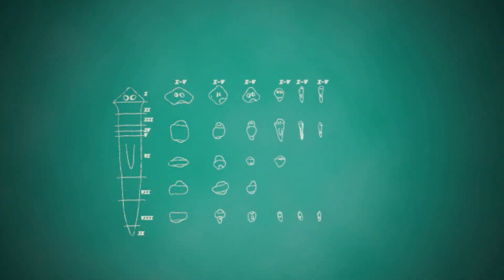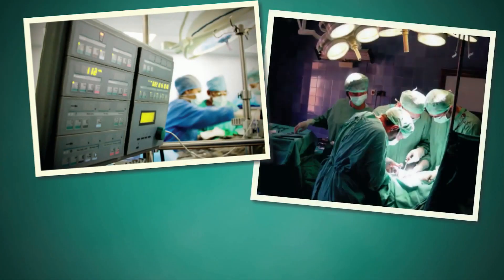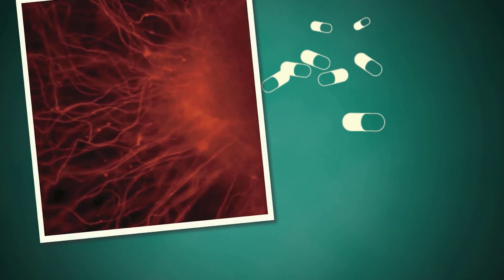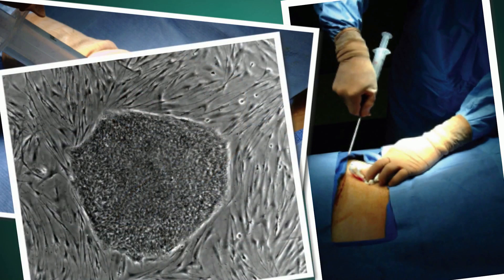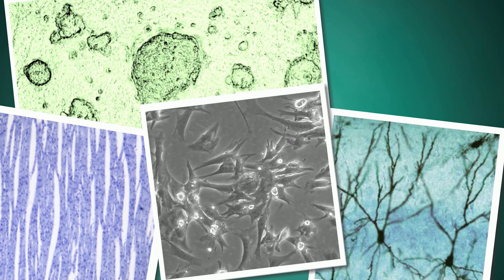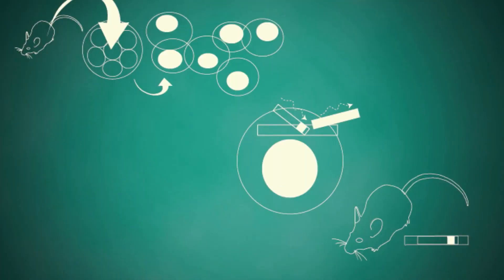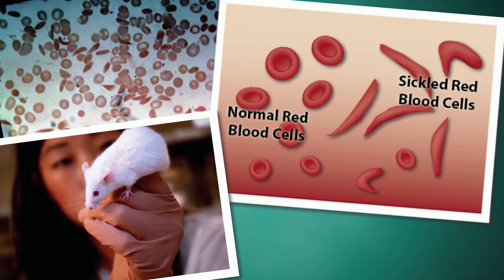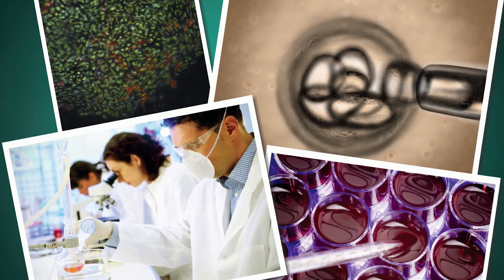Unlocking Stem Cell Potential